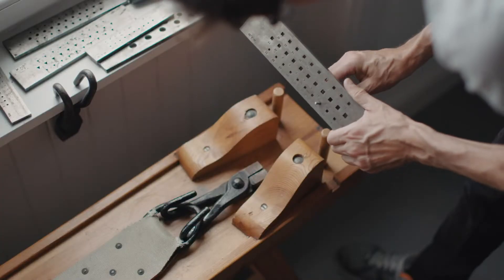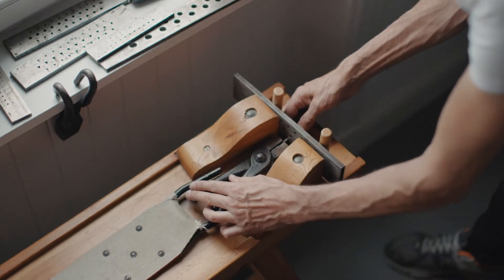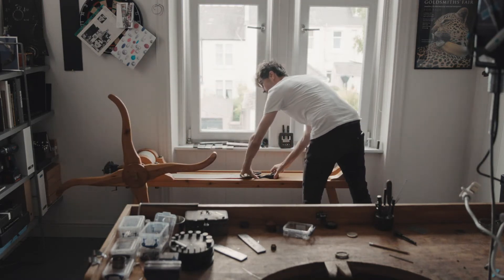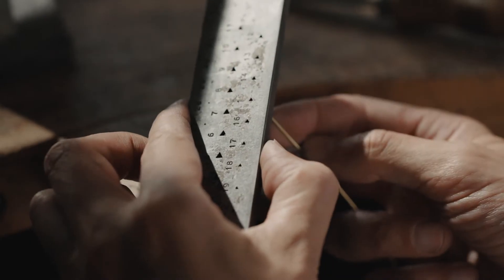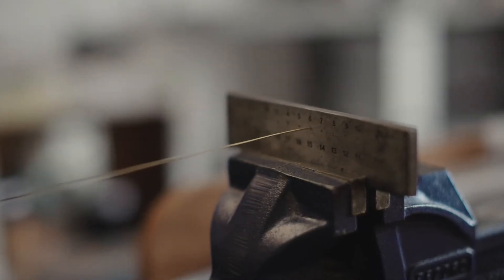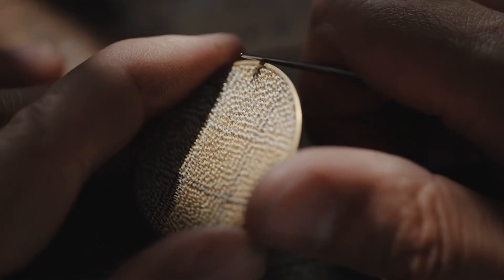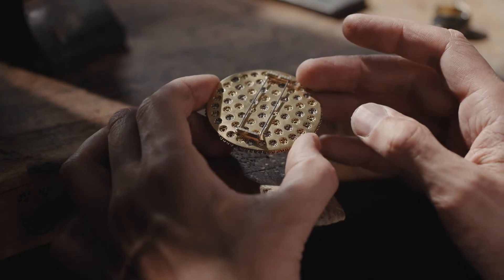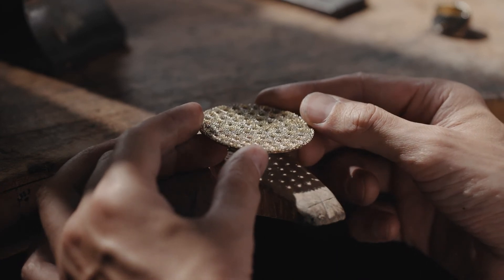Andrew Lamb - Goldsmiths' Fair 2022: Celebrating 40 Years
Goldsmiths' Fair 2022: Celebrating 40 years as the primary destination for contemporary silver and fine jewellery.

Week One: 27 September - 2 October | Week Two: 4 - 9 October 2022

Bringing together 136 of the UK’s most extraordinary silversmiths and goldsmiths, this year’s Fair will not disappoint. From wire work to 3D printing, traditional goldsmithing to intricate engraving, the 40th anniversary exhibitors combine ancient techniques with modern day technologies, ensuring that there will be something for everyone with a passion for fine jewellery and contemporary silver.